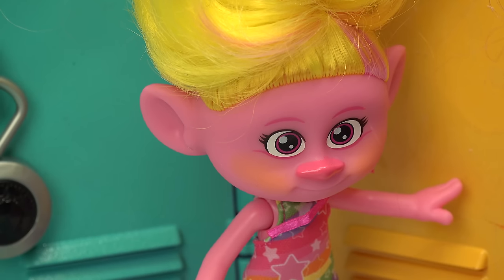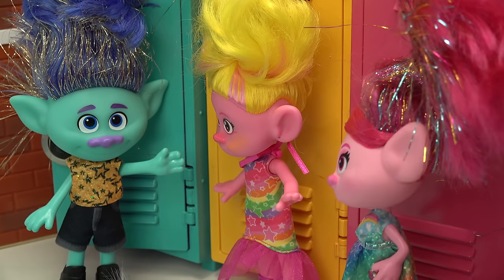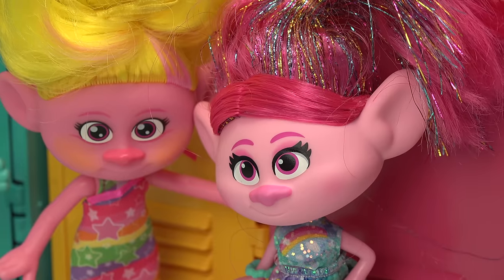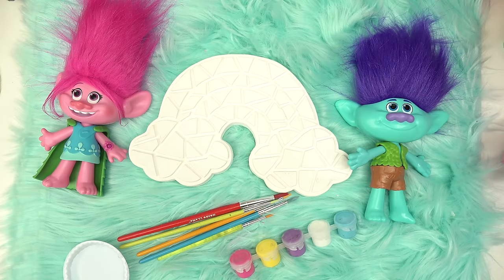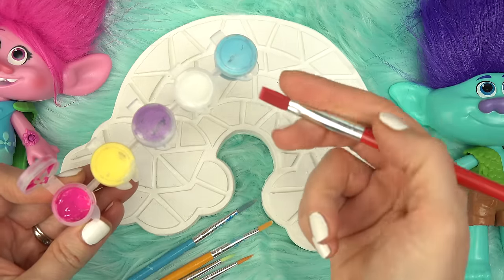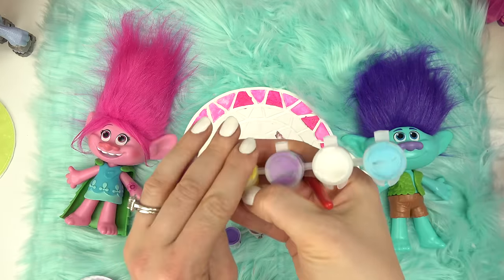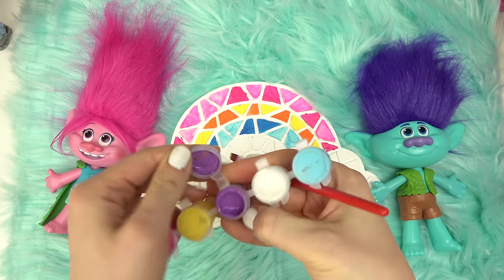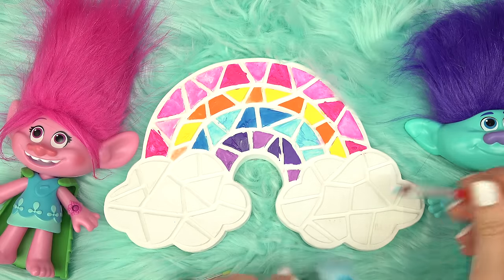Trolls Band Together Movie DIY Stepping Stone Painting with Poppy, Branch, and Viva!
Today we are painting a Trolls Band Together movie DIY stepping stone! This was a fun art kit with Poppy, Branch, and Viva. This kids craft includes color paints, brushes, and a stone. See what Trolls characters we painted.